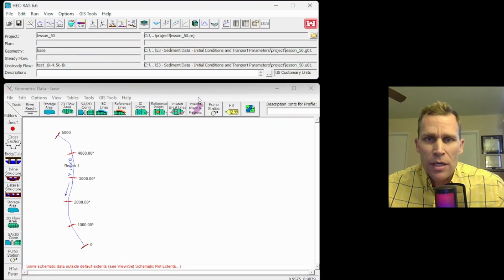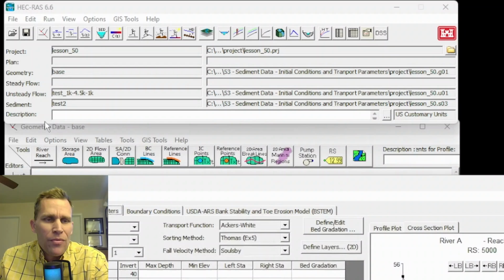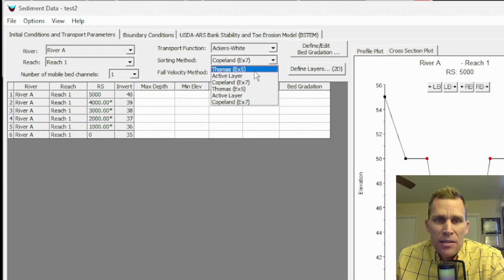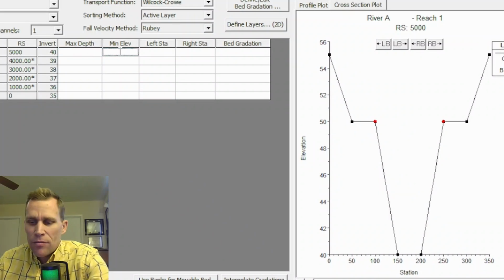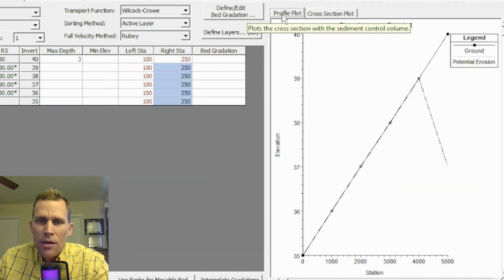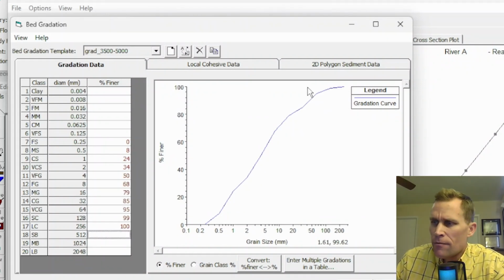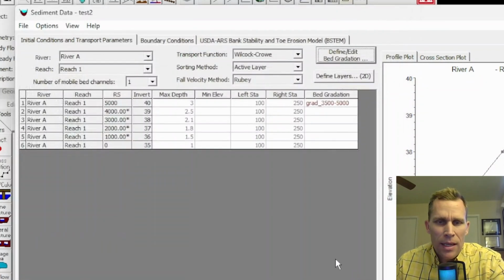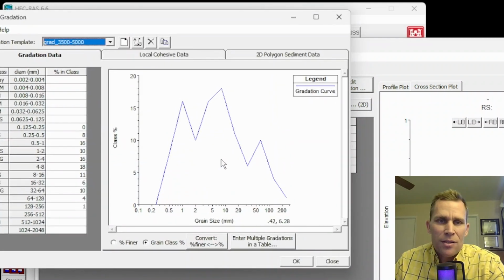HEC RAS Lesson 53 - Sediment Data - Initial Conditions and Transport Parameters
Initial Conditions and Transport Parameters (HEC RAS 1D Sediment Transport)